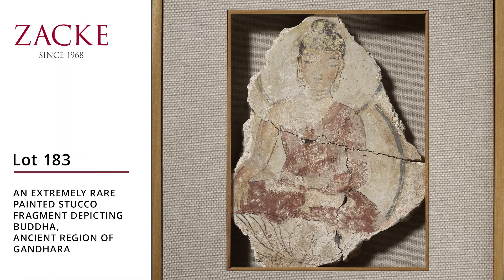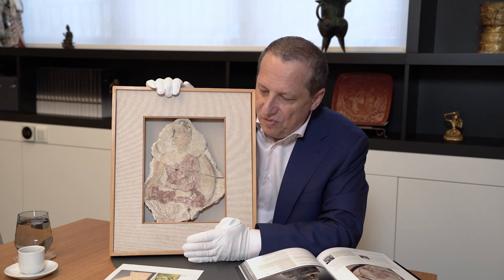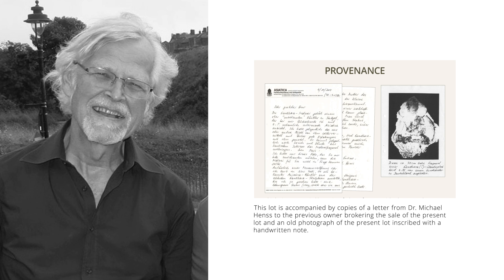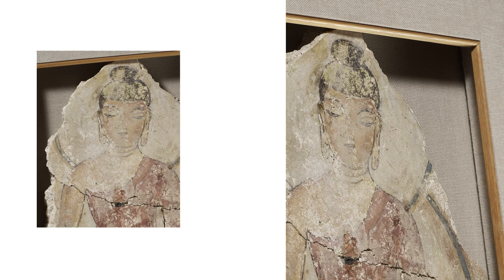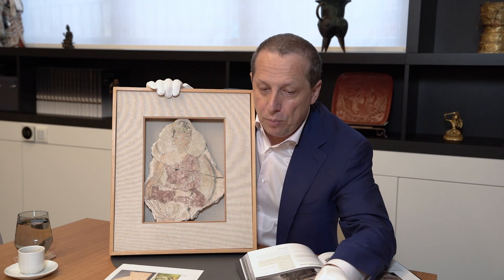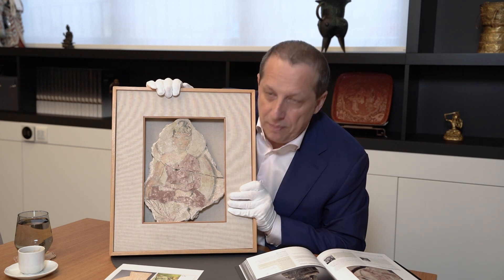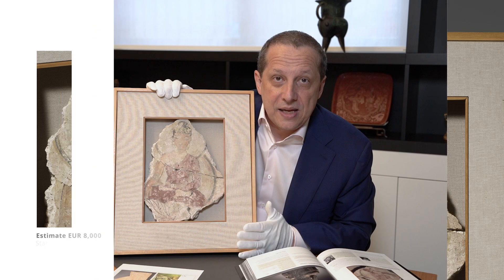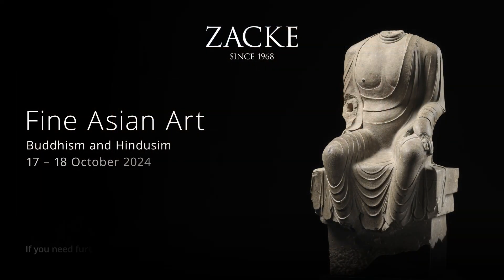Lot183: AN EXTREMELY RARE PAINTED STUCCO FRAGMENT DEPICTING BUDDHA, ANCIENT REGION OF GANDHARA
Watch as Alexander Zacke discusses Lot 183 in our upcoming auction of Fine Asian Art, Buddhism and Hinduism. The two-day auction will take place from 17-18 October 2024.